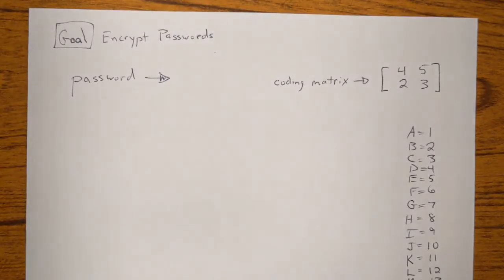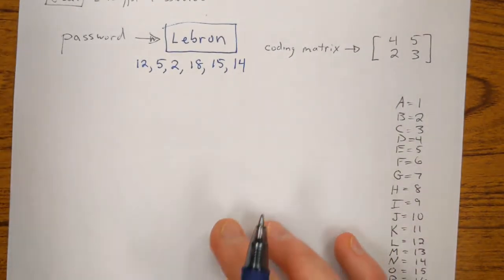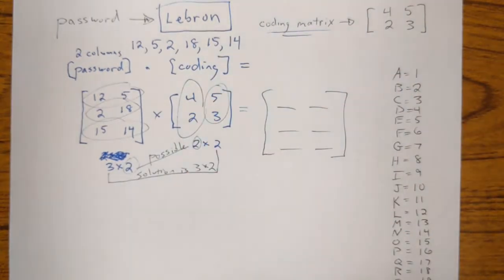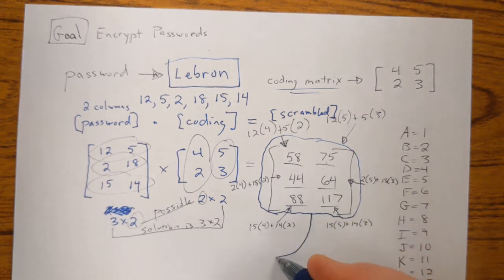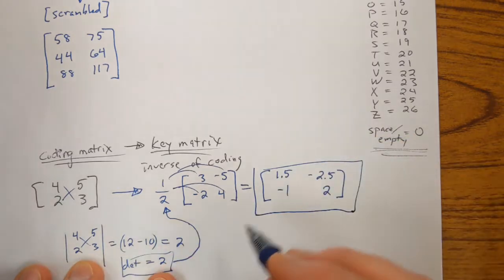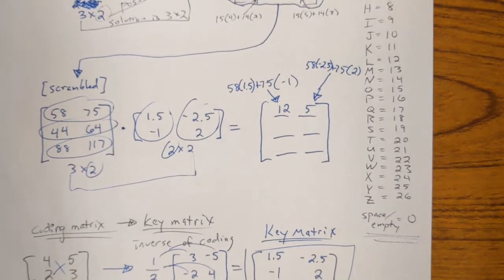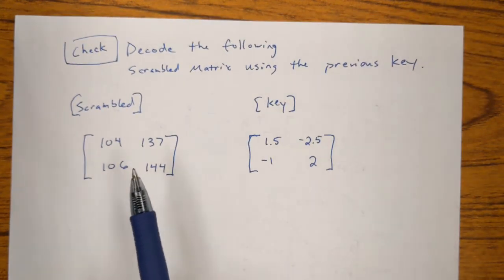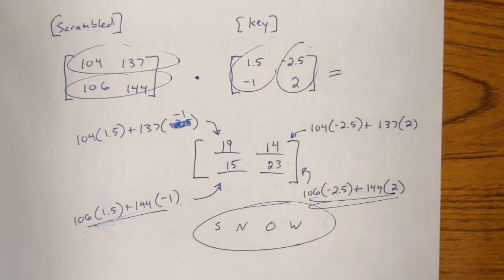6.6 Encrypt Passwords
0:00 What is Encryption?
1:50 Password Matrix * Coding = Scrambled
5:33 Creating a Key Using Inverse Matrices
7:26 Scrambled * Key = Password
10:43 Check Problem